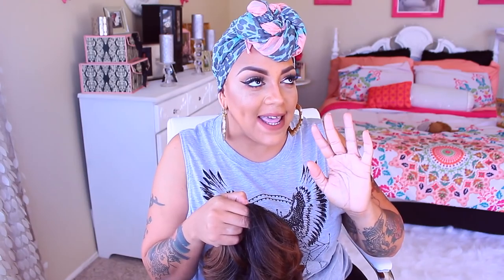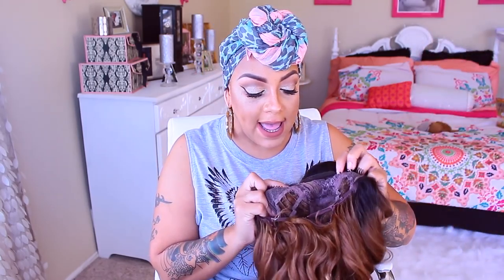CHARLIE ANGELS HAIR ♡ ITS A WIG Noelle ♡ COLLAB VIDEO ♡ Samsbeauty.com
Make Sure to check out Donna Video and Channel

DOWNLOAD LYFT on any Android or IOS Mobile Device if you need a Ride and use code APRIL572516 for a FREE RIDE up to $50 (which can equal several FREE RIDES up to $50 OFFER Only applies to NEW LYFT customers)

SOME OF MY FAVORITE SITES